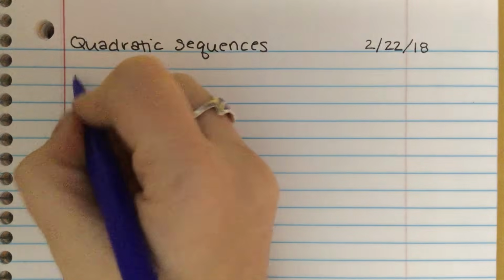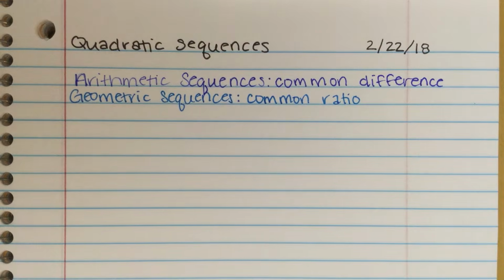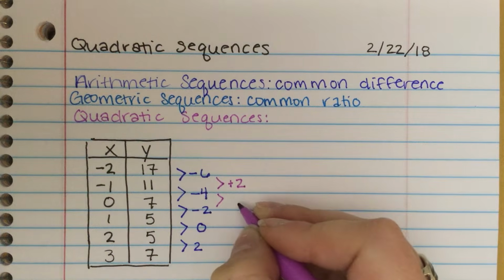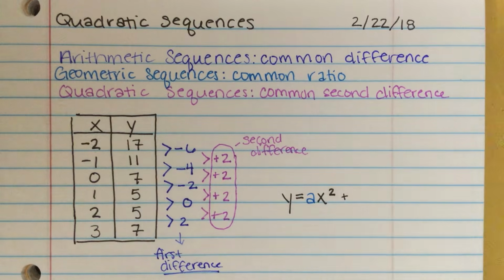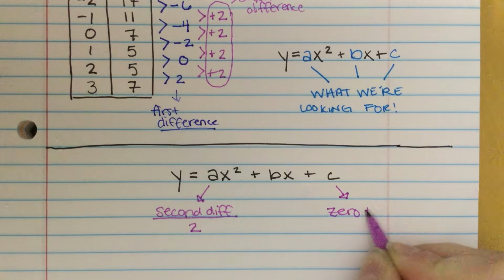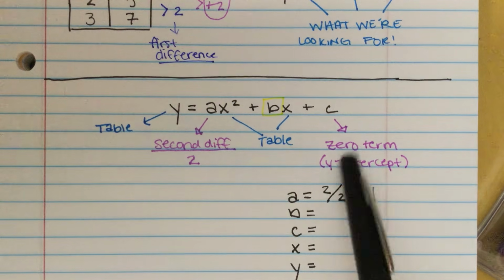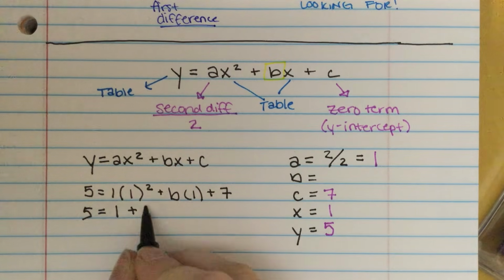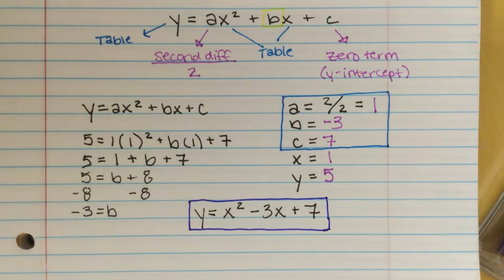Writing a Quadratic Equation from a Table (Sequence)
This video explains how to take a table of values and write a quadratic equation in standard form.